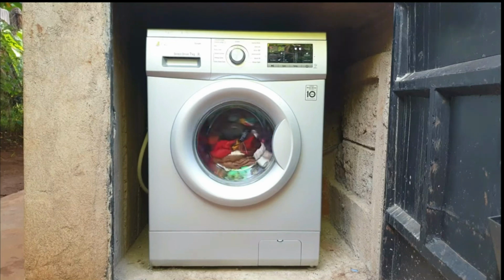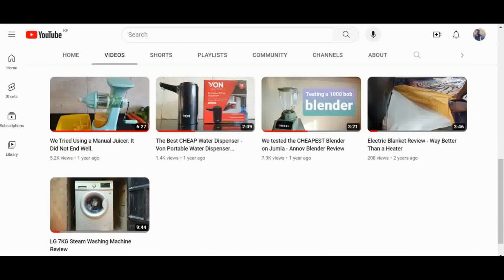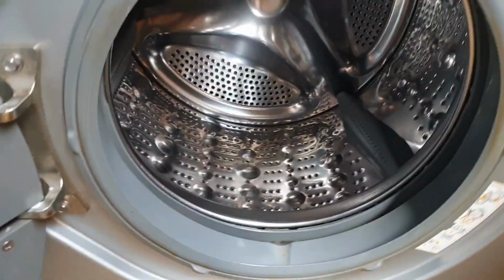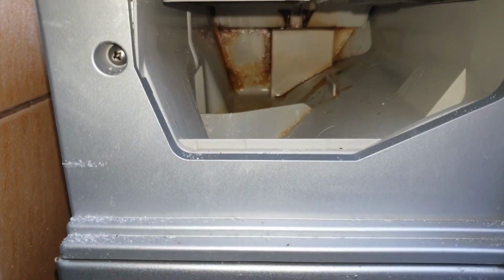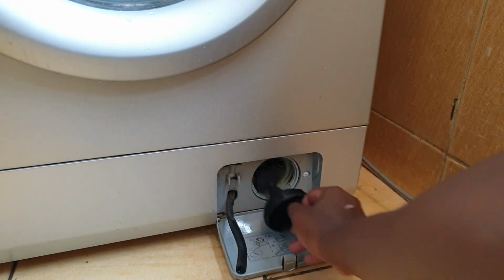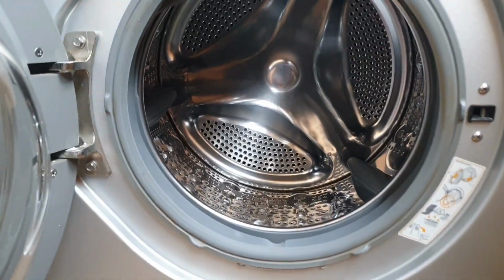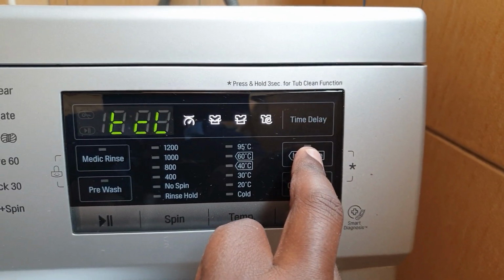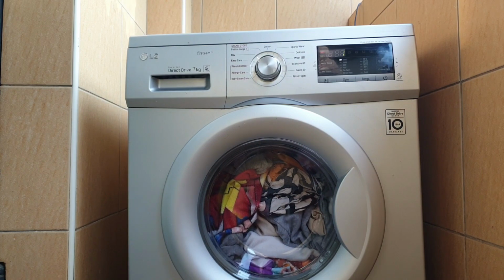Deep Cleaning an LG 7KG Front Load Washing Machine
In this video, we deep clean an LG 7KG front load washing machine using baking soda & vinegar. These steps also work for most other front load washing machines.